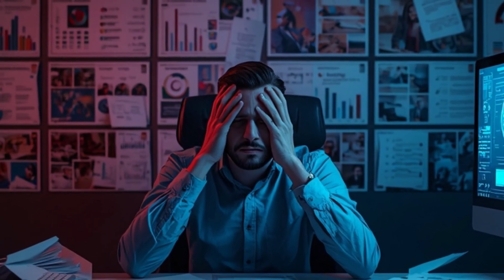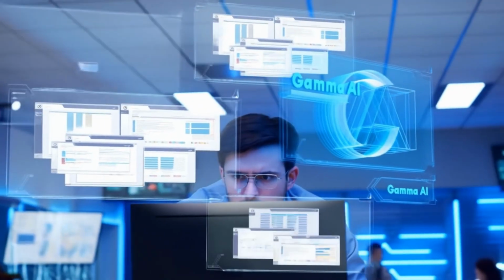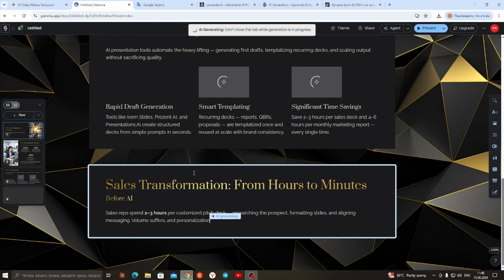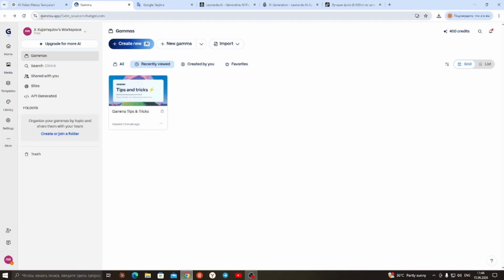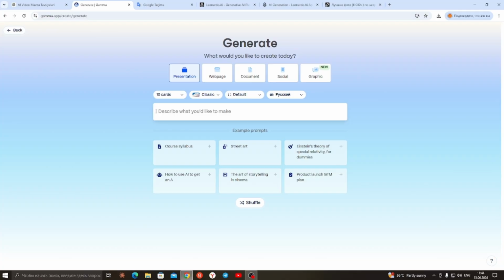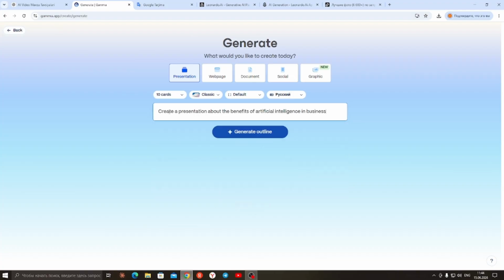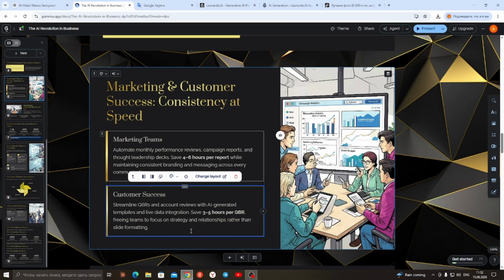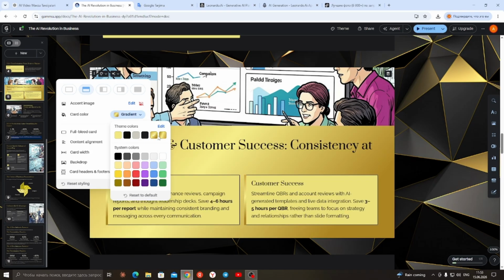How To Create Stunning Presentations In Minutes With Gamma AI (Beginner's Guide)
Want to create professional, eye-catching presentations in just minutes — without any design skills? In this beginner's guide, I'll show you how Gamma AI turns a simple prompt or outline into a fully designed presentation, complete with layouts, images, and branding.
In this video, you'll learn:

✅ How to sign up and get started with Gamma AI (free plan included)

✅ How to generate a full presentation from a single text prompt

✅ How to customize themes, colors, and fonts to match your style

✅ How to edit slides, rearrange content, and add your own images

✅ How to export and share your presentation (PDF, PPTX, or live link)
Whether you're a student, content creator, marketer, or business owner, Gamma AI can save you hours of work on slide design. By the end of this video, you'll be able to create stunning presentations for school, work, or your YouTube channel in minutes.
🔗 Try Gamma AI here: [link kiriting]